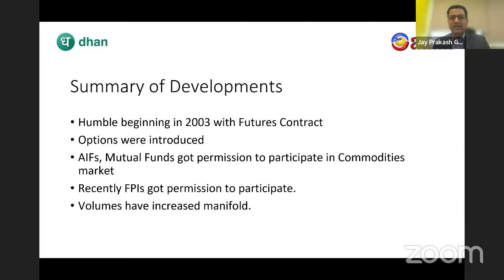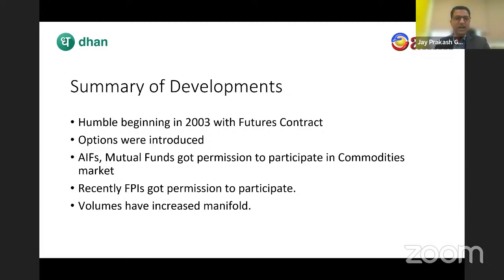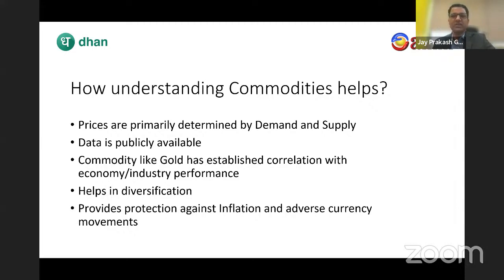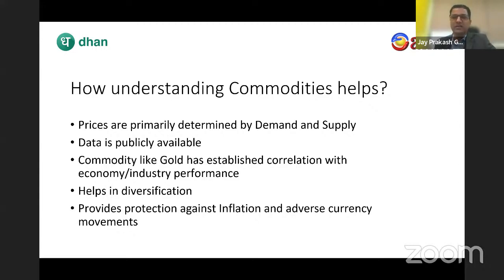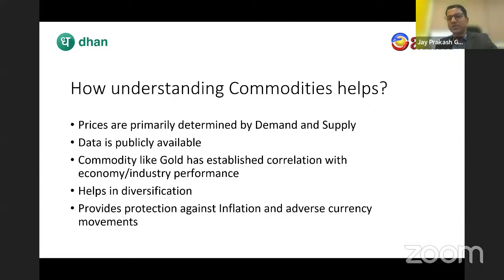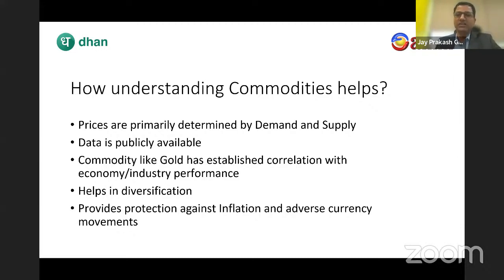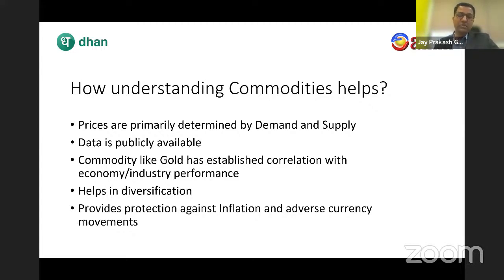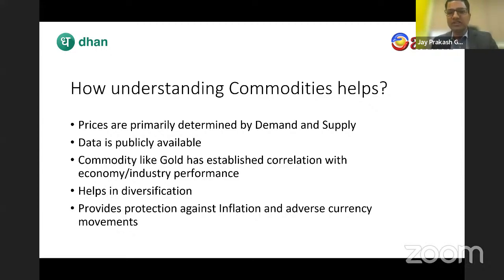Commodities An Emerging Asset Class and How to Take Advantage of It | World Investor Week | Dhan